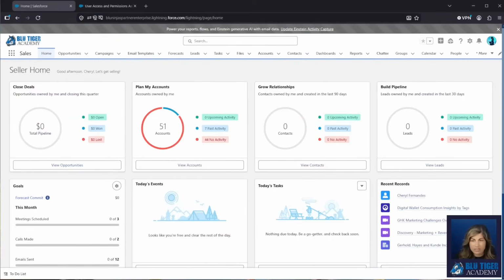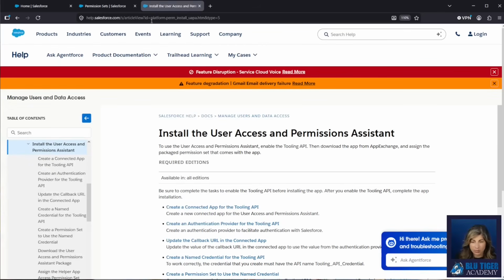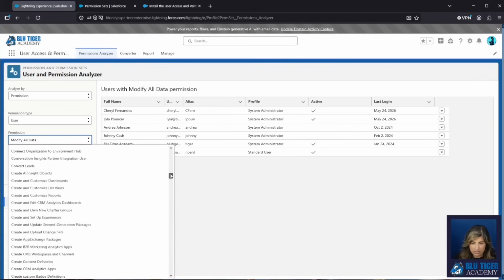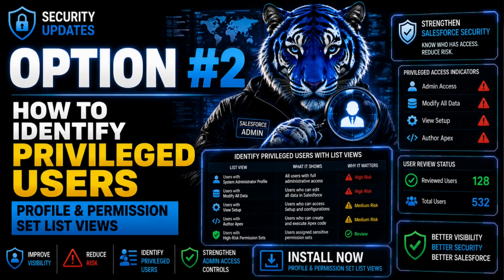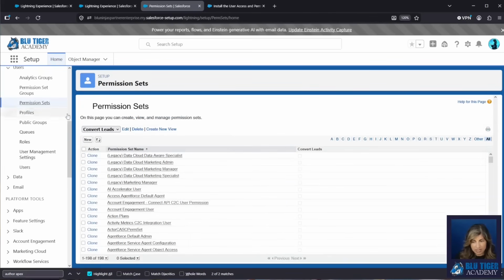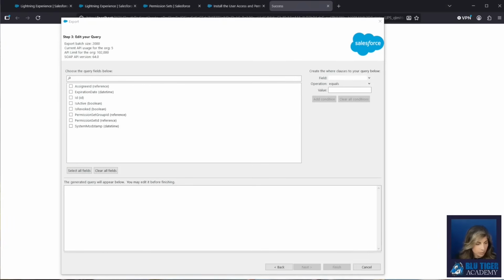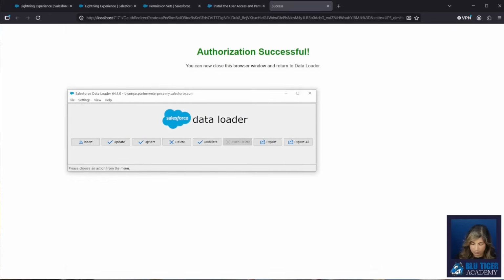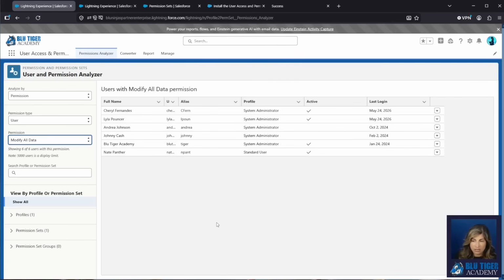Salesforce Security Updates: Options to Easily Identify Privileged Users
Salesforce is increasing security requirements for admins and privileged users. Organizations first need to identify which users have elevated permissions before they can properly prepare for MFA enforcement and security reviews. Many organizations assume only System Administrators are considered privileged users, but Salesforce also includes users with powerful permissions assigned through their profile or permission set.
Without visibility into these permissions, organizations may overlook users affected by upcoming security changes.

In this video, we will take a look at three options for identifying the privileged users within your org.

You will learn how to:

 • Install and use the User Access and Permissions Assistant
 • Use list views in the Profiles & Permission Sets sections of Setup
 • Query Users with privileged permissions via Data Loader

0:00 Intro
0:47 Install User Access and Permissions Assistant
1:24 Assign User Access & Permission Assistant Access Permission Set
1:47 Overview of User Access and Permissions Package
4:21 How to Create a List View in Profile Tab
5:34 How to Create a List View in Permission Set Tab
5:53 Query PermissionSetAssignment Object in Data Loader
7:39 Query User Object for Profile Permissions in Data Loader
9:03 Wrap-up

Song: Scenic Route
By: DJ Eely